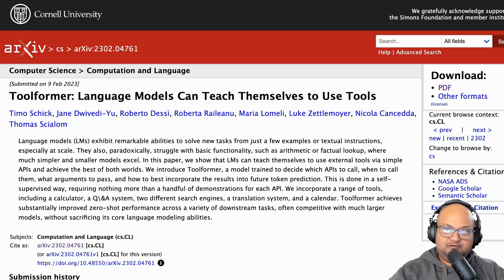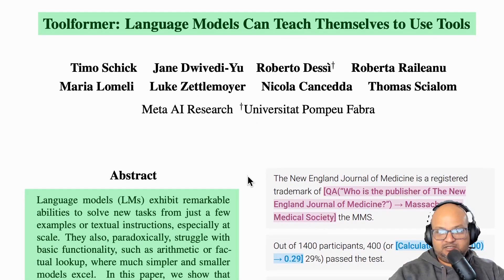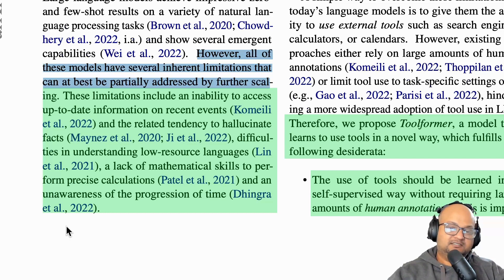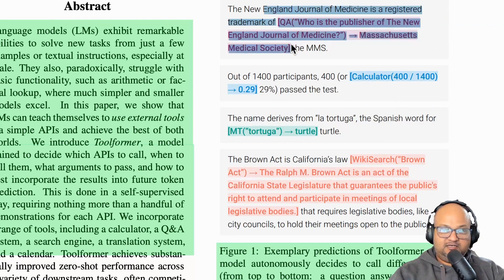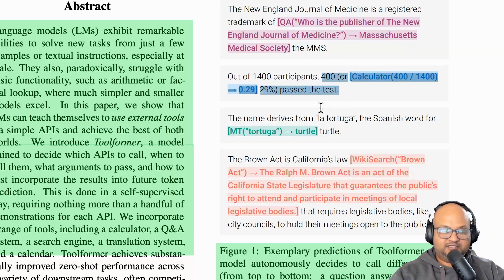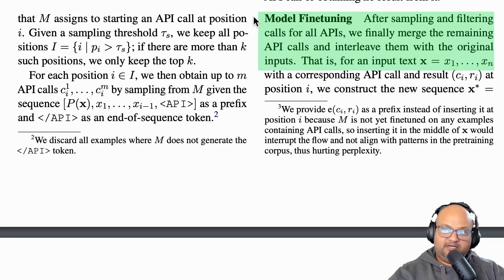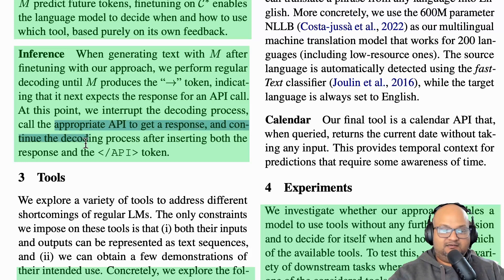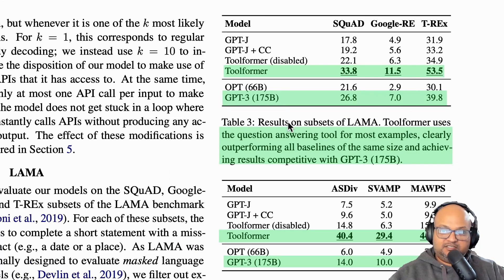Read a paper: Toolformer-- Language Models Can Teach Themselves to Use Tools